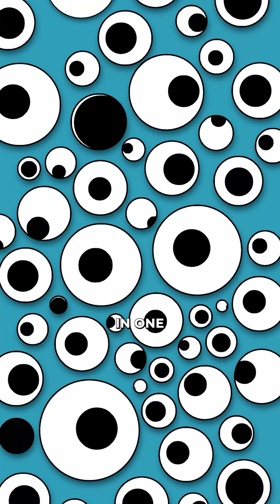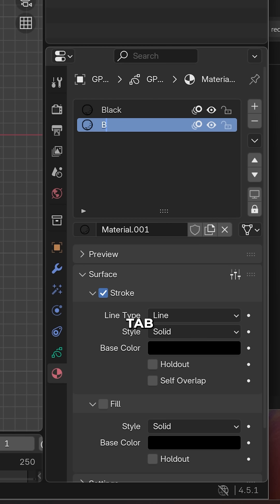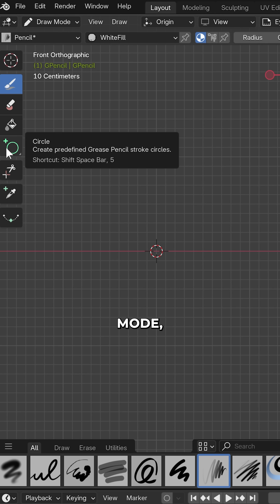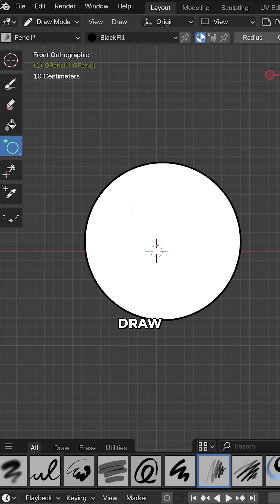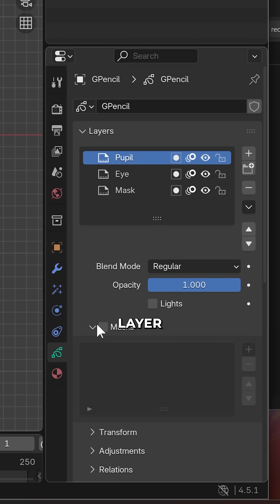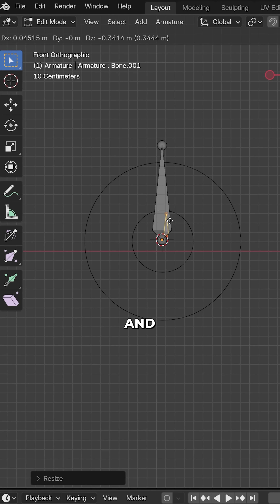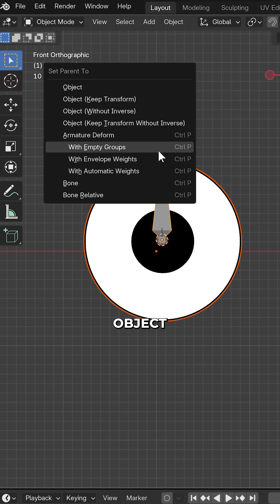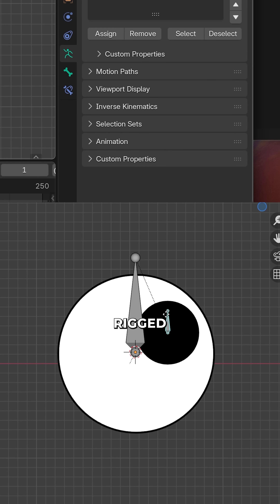A simple eye rig setup in Grease Pencil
A simple eye rig setup in Grease Pencil, by Louis Du Mont.